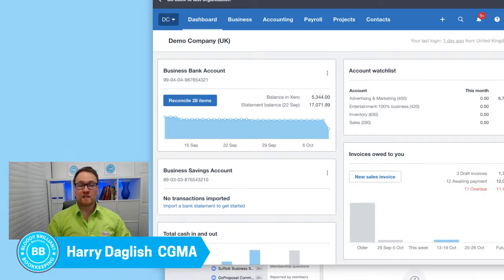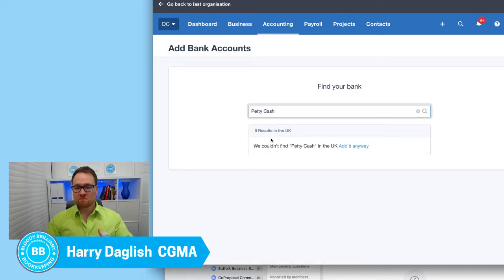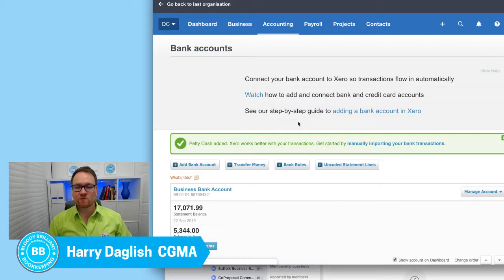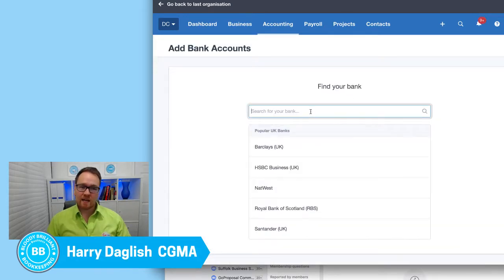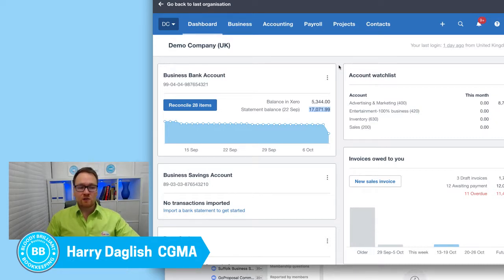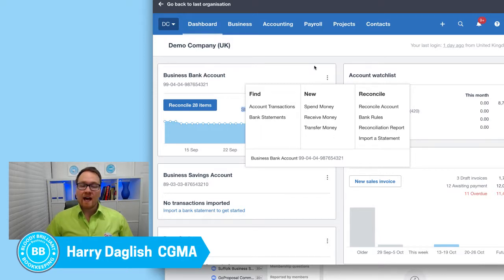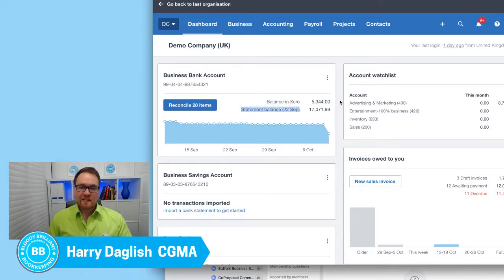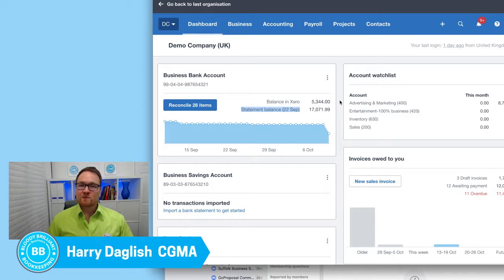How to set up bank accounts in Xero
How To Set up bank accounts in Xero.  Don't forget petty cash, factoring and credit card accounts.

PS. Whenever you’re ready, here are 5 ways we can help you make more profit:

1. FREE STUFF! Join our FREE Bloody Brilliant Business Club to discover how to prioritise profit, generate more cash and save time managing your business financials 👉🏻

2. MORE FREE STUFF!? Book a FREE 20-minute strategy call with me and let's talk about what you want to achieve for yourself and your business - it might be more profit, more time, more freedom - or something else entirely! Tell me about your biggest business challenge today and how you would like me to help you achieve your goal 👉🏻

3. Join PROFIT HACKERS Membership - For entrepreneurs working on their first or next £5K per month take home 👉🏻

4. Join The PROFIT PROGRAM - For entrepreneurs working on their first or next £10K per month take home 👉🏻

5. Looking for a new accountant to help you hit your profit goals? Book your no-cost, no-obligation 20-minute DISCOVERY CALL here 👉🏻